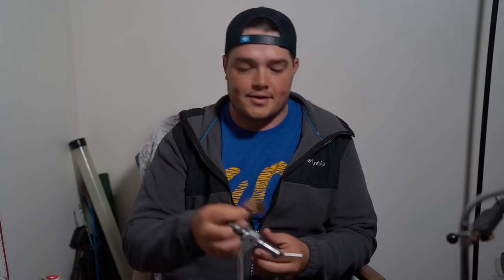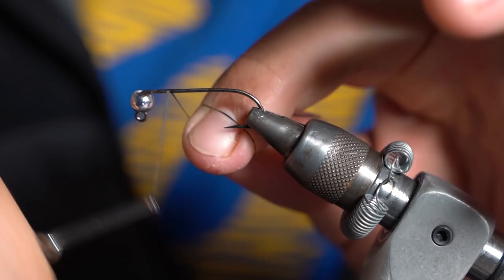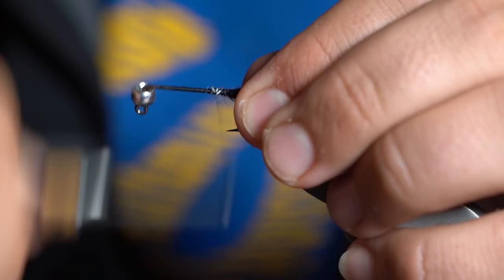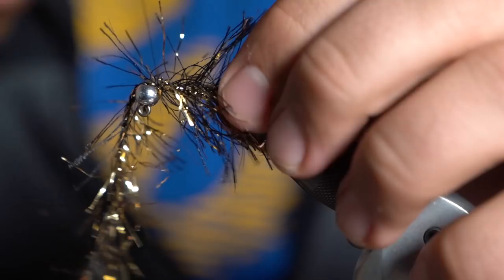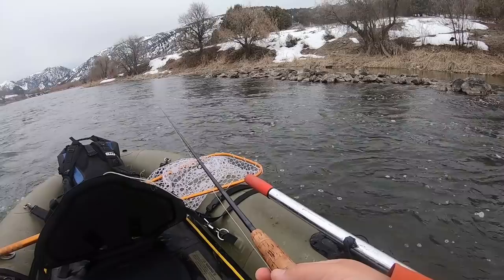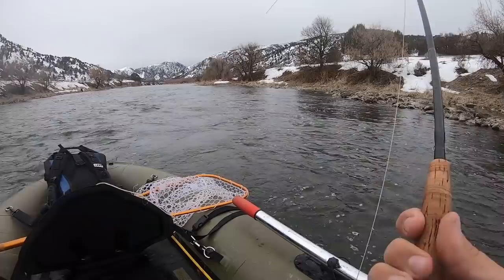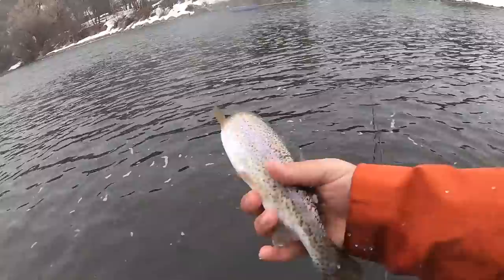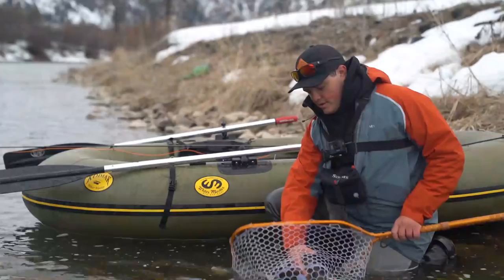Fishing Streamers in the Water Master Kodiak!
Welcome back to another video gang! It's hard to top floating and throwing streamers from the Water Master Kodiak!! We caught some good fish, drake lost his fly rod, and had an (overall) good time!!

Cortland Euro Nymphing Fly rods
Competition Euro Nymphing lines